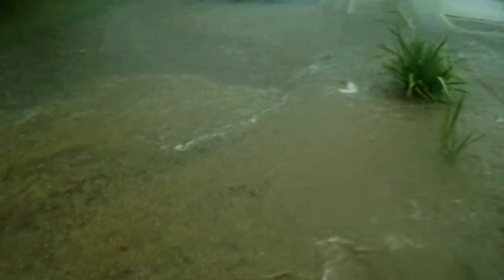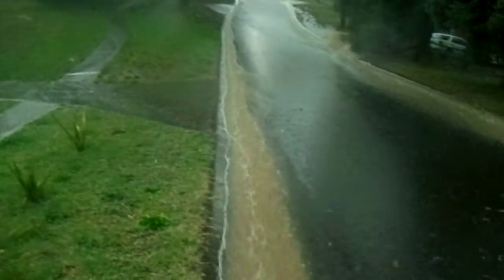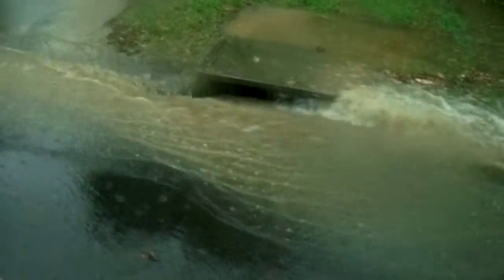Raining in Diamond Creek (19-12-2017) p3